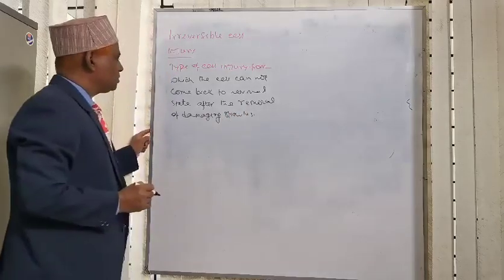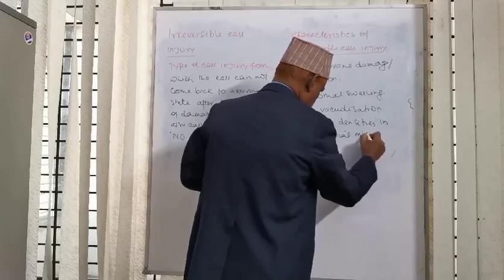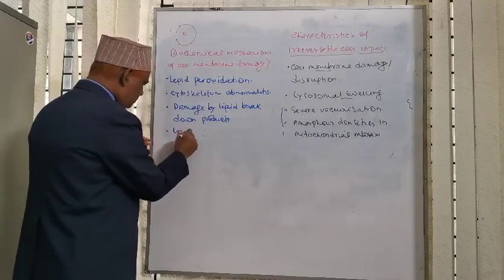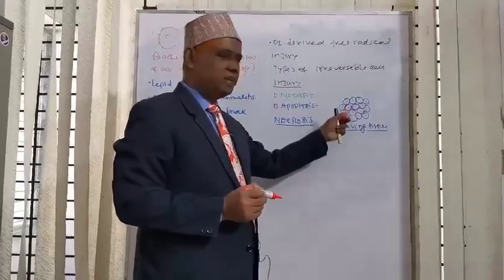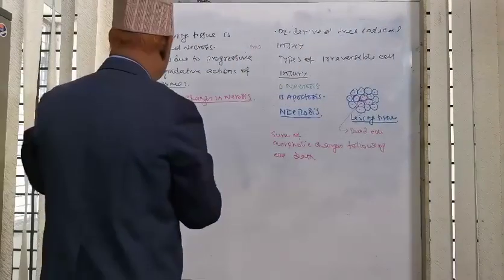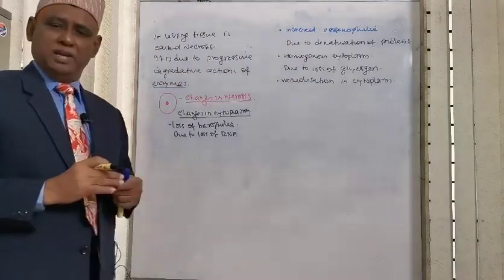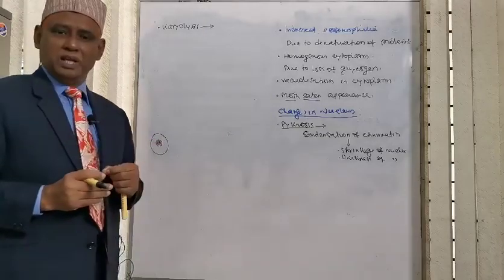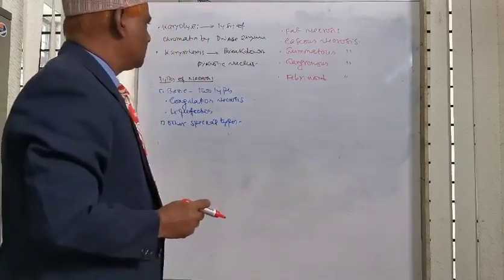General Pathology : Lecture 8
General Pathology : Lecture 8  (Lecture On Irreversible Cell Injury, Necrosis)

Necrosis
   -Definition of necrosis
   -Cytoplasmic changes in necrosis
   -Nuclear changes in necrosis
   -Type of necrosis